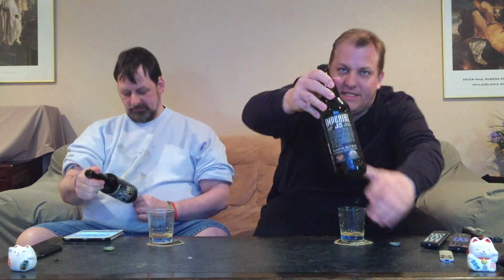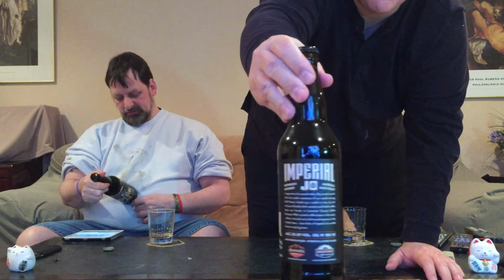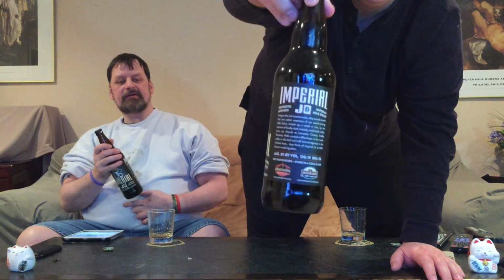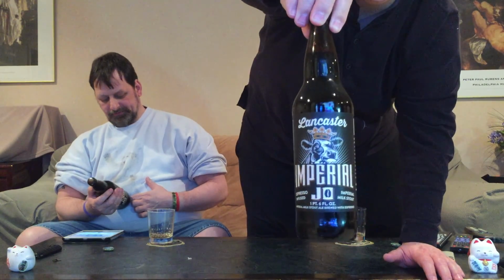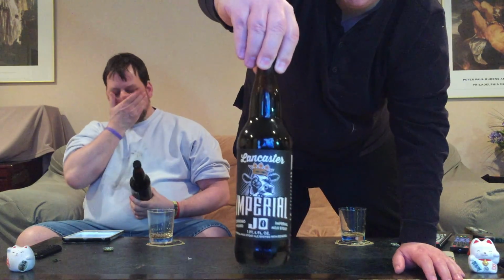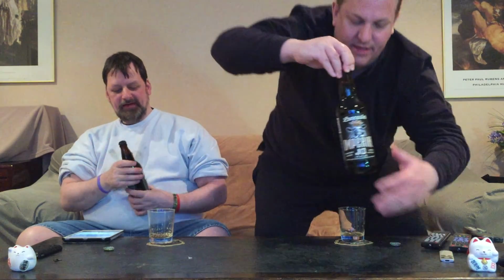Imperial Jo - Jimm and Dave's Beer Review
Lancaster Brewing Company
Imperial Jo
Espresso Milk Stout

ABV 8%

OG: 19

IBU: 50

SRM: 40+